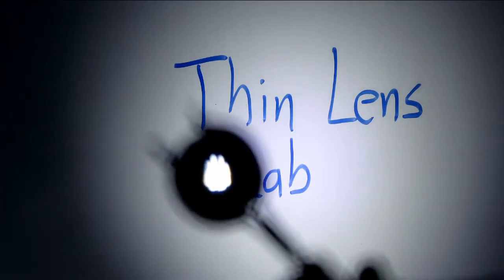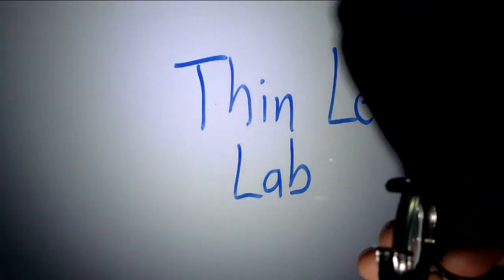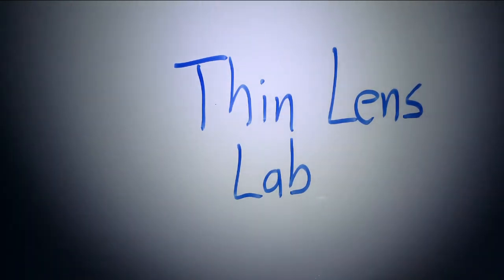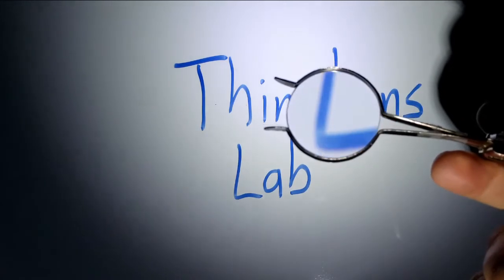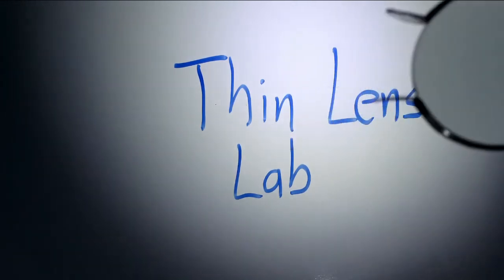AP Physics 2 Lab - Thin Lens Lab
Let's measure the focal length of a thin lens!

If you are not in the physics phunhouse, be sure to check out part 2 where I will collect all of the data with you.